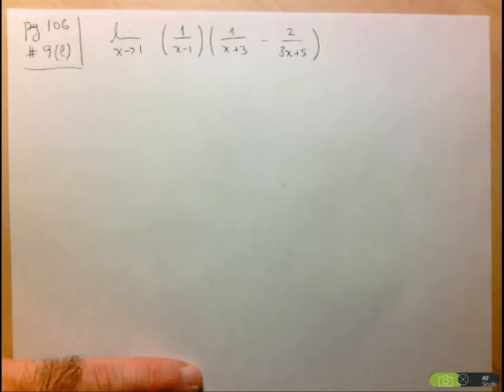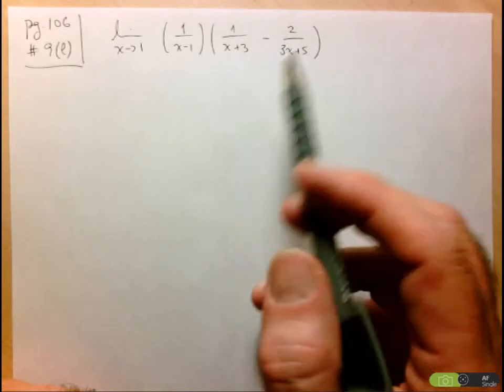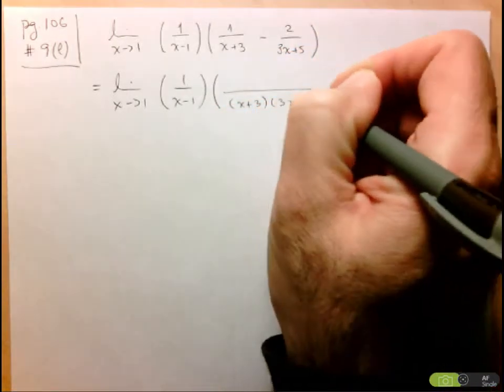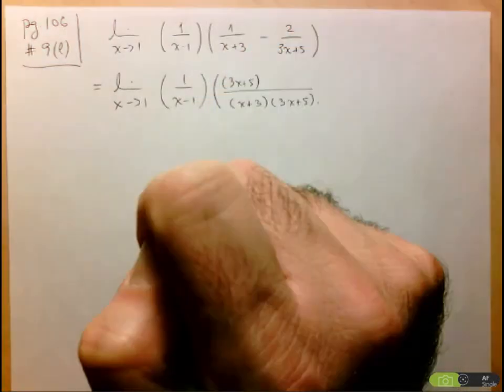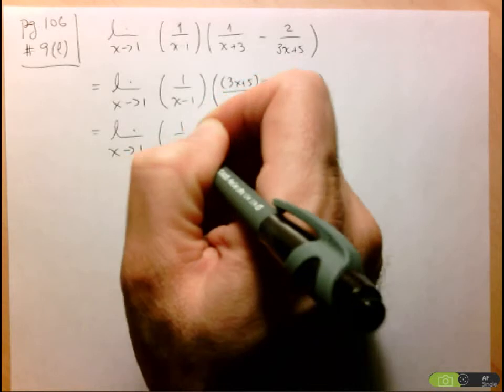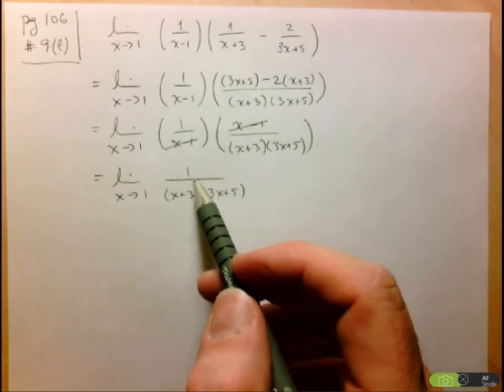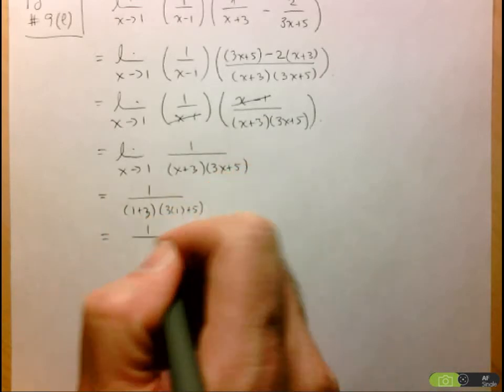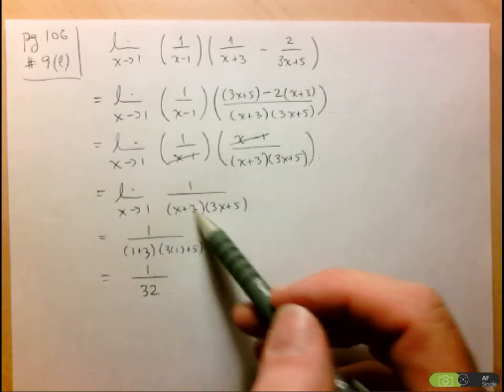MCV4U pg 106 # 9(l)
Limits with indeterminate form